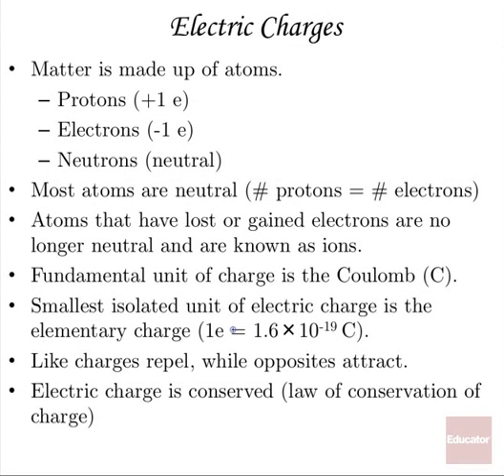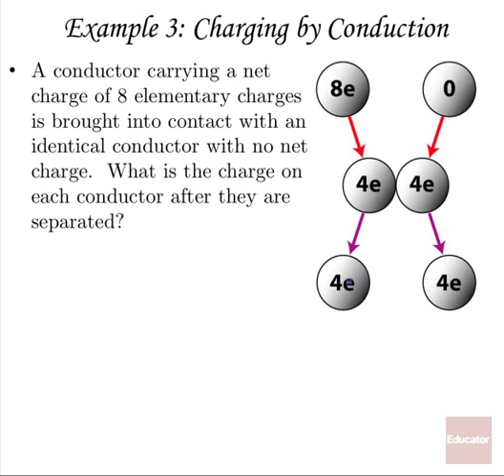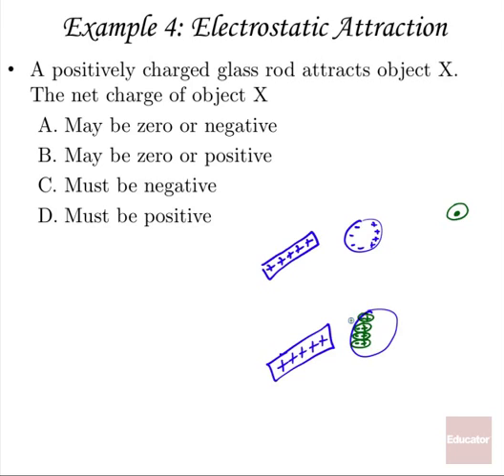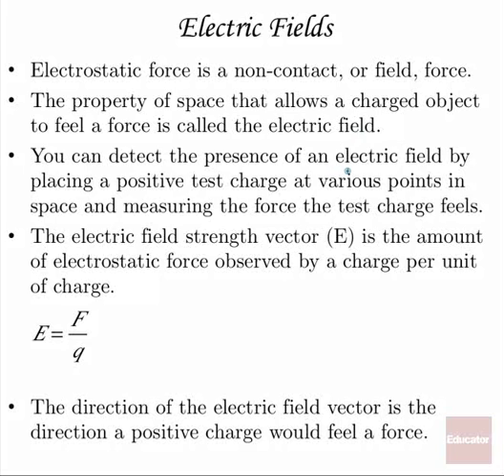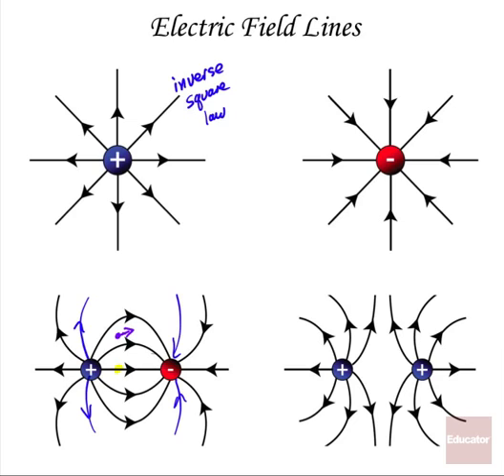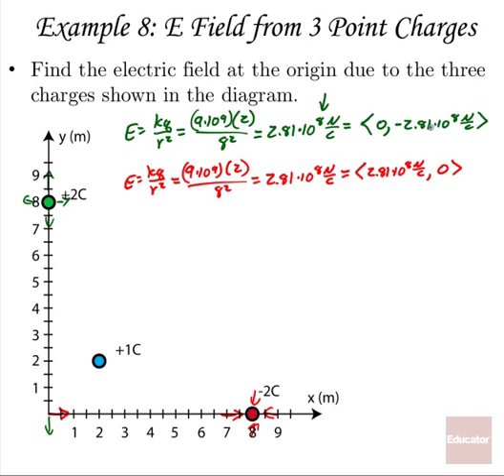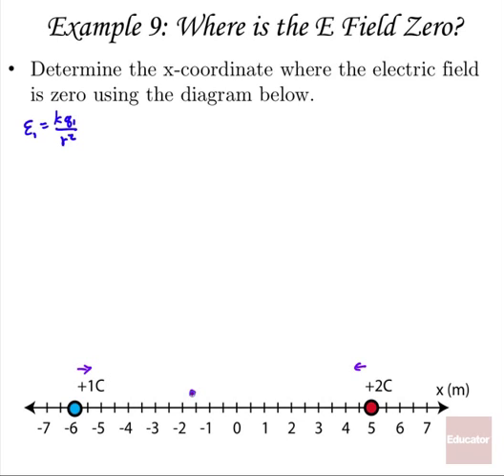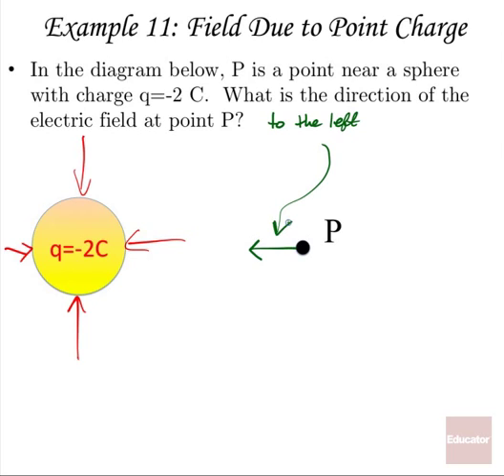AP Physics B Tutorial Electricity & Magnetism Electric Fields & Forces